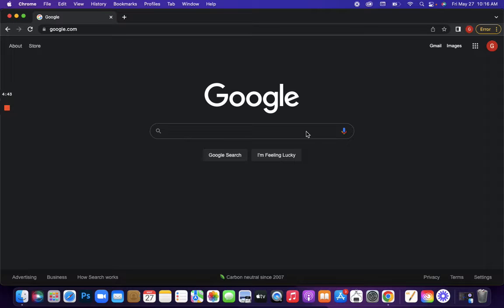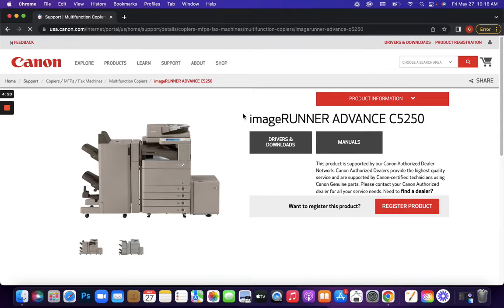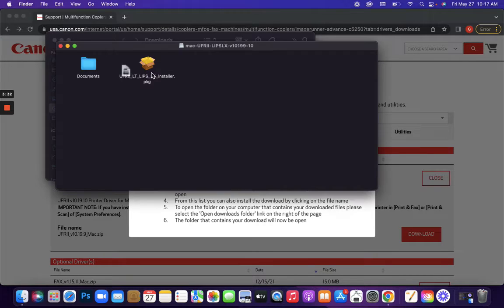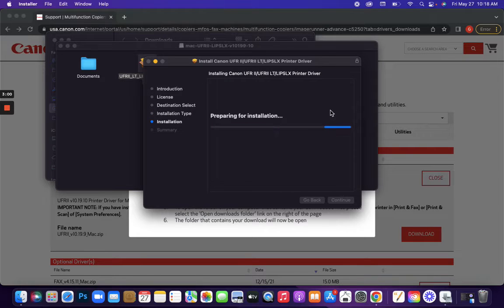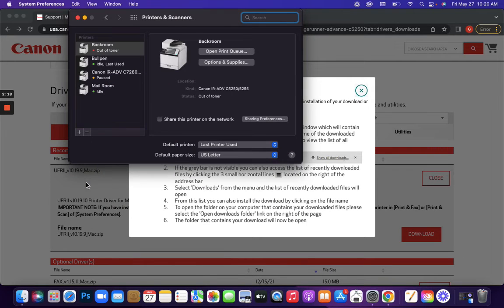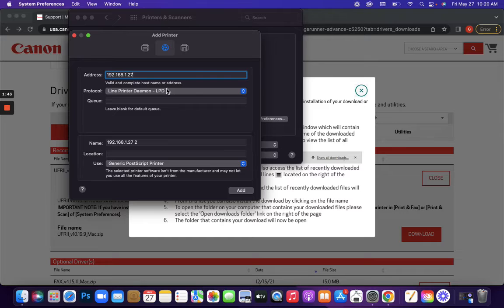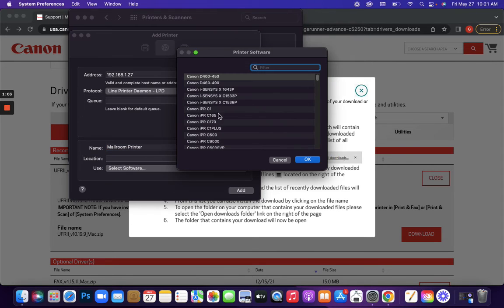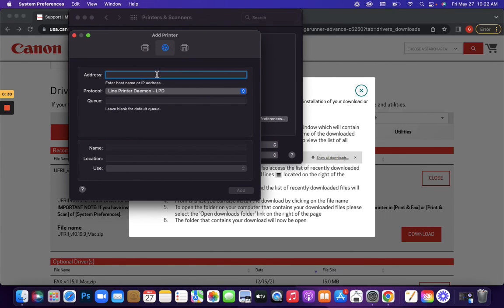How to Add Printers - MacOS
Follow the instructions in this video to learn how to add the office printers to your Mac device!

IP Addresse:
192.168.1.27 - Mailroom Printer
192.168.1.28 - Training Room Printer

Please don't hesitate to reach out if you run into any issues or need some help!